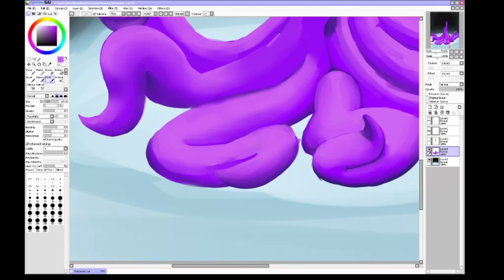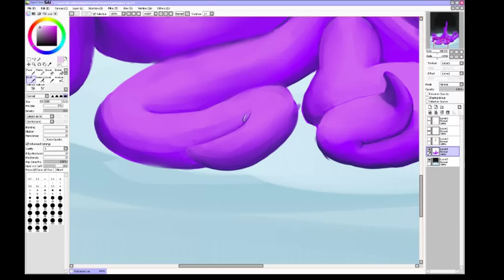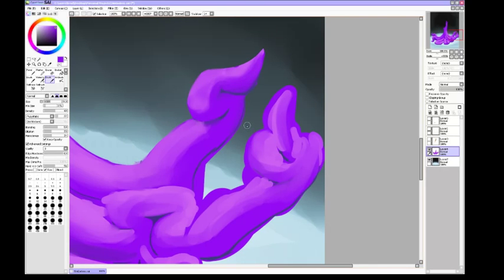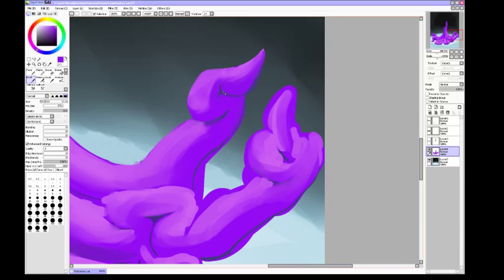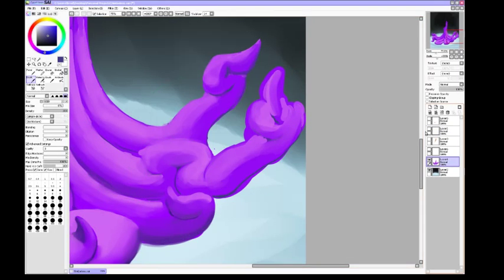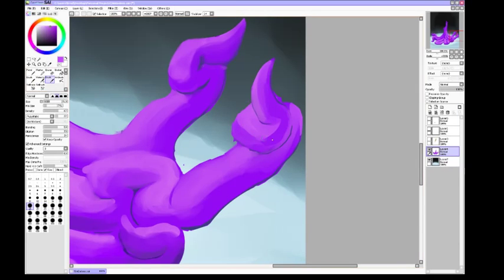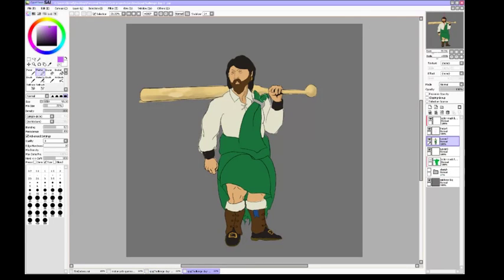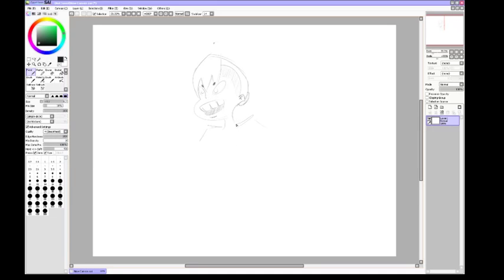Bread Art Stream1